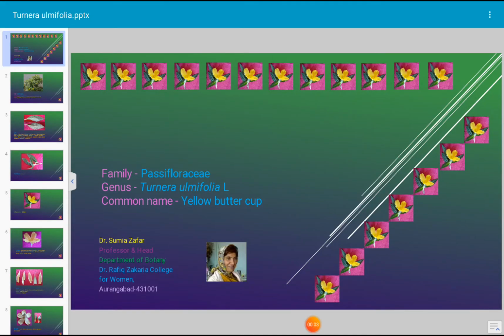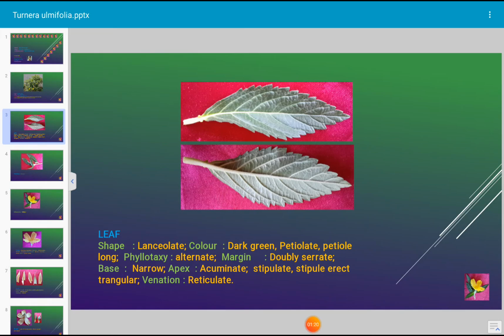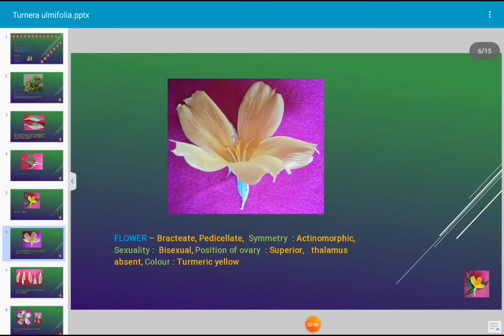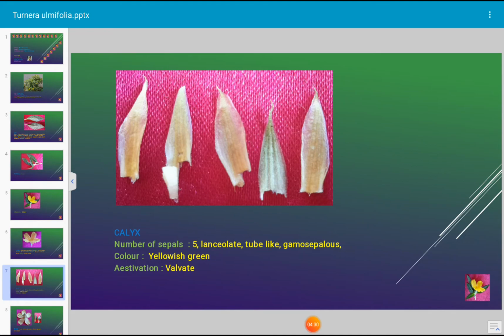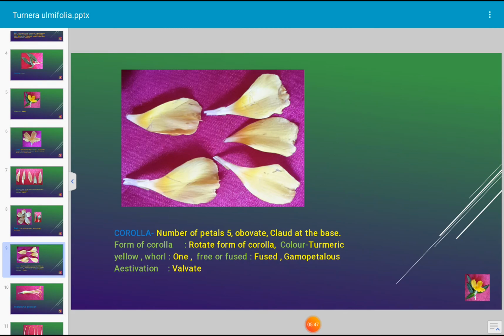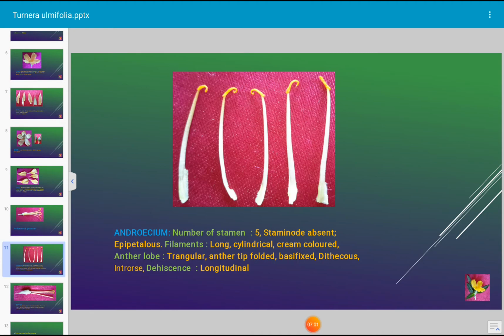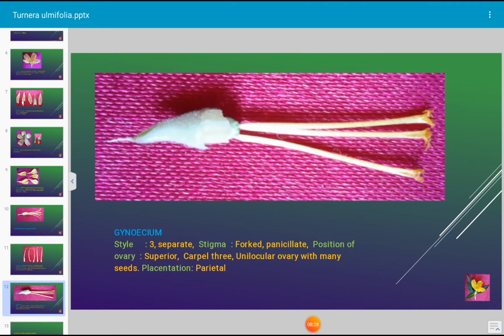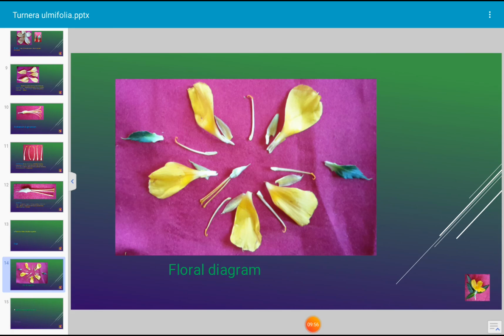Passifloraceae, Turnera ulmifolia L.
Botany, Plant Taxonomy